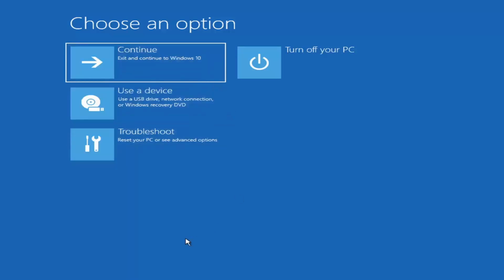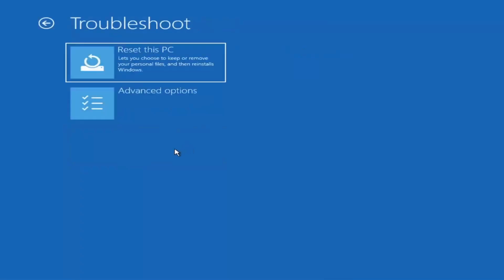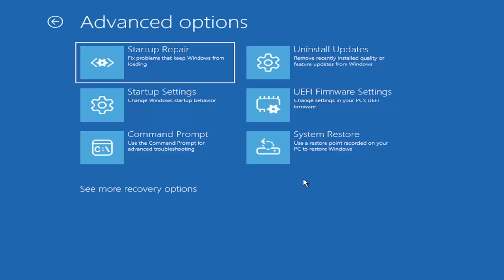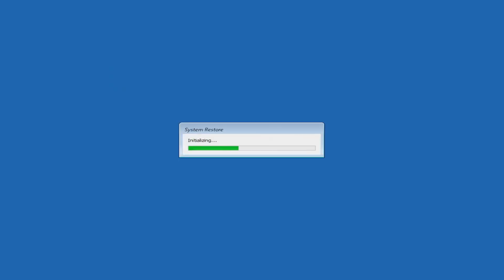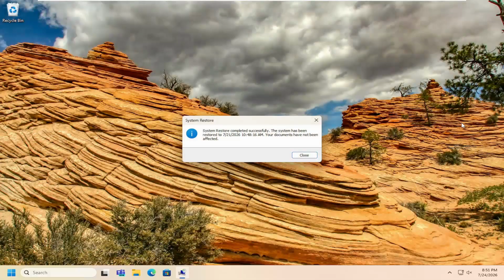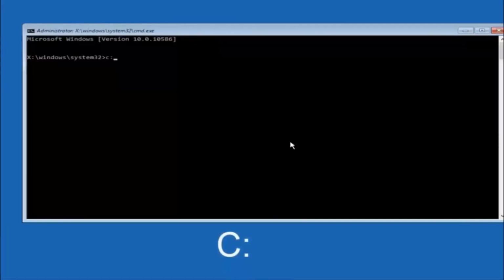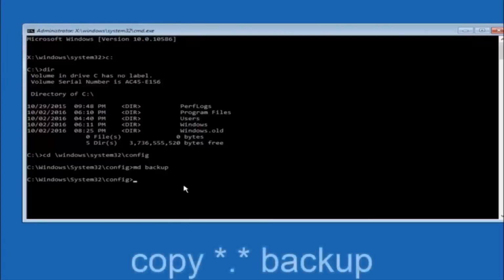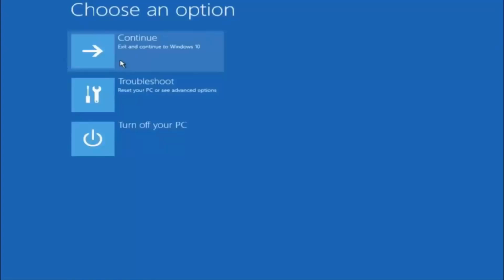How To Fix Blue Screen on MSI Prestige 16 AI Evo [Solution]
If your MSI Prestige 16 AI Evo laptop is displaying a blue screen, this video covers the topic by discussing common causes of Windows system errors and laptop performance issues. Blue screen problems can interrupt normal operation, cause unexpected restarts, or prevent Windows from loading correctly. This tutorial provides helpful information about the issue without describing the repair process in the description. It is a useful resource for users researching MSI Prestige 16 AI Evo blue screen troubleshooting, Windows errors, and startup concerns.

Issues addressed in this tutorial:
How To Fix Blue Screen on MSI Prestige 16 AI Evo

This tutorial focuses on blue screen problems affecting the MSI Prestige 16 AI Evo and explains the common symptoms and possible causes behind these Windows system errors. It discusses topics related to operating system instability, startup failures, unexpected crashes, and overall laptop performance without outlining the repair steps. Whether your MSI Prestige 16 AI Evo encounters repeated blue screen messages or Windows loading problems, this video provides valuable insight into the issue. The content is optimized for users searching for MSI Prestige 16 AI Evo blue screen troubleshooting, Windows startup errors, and system stability information.